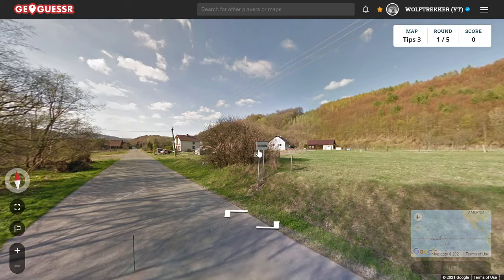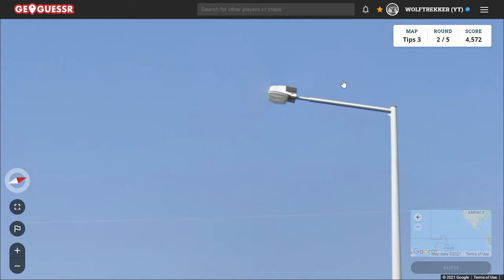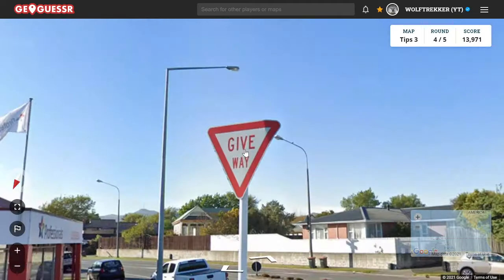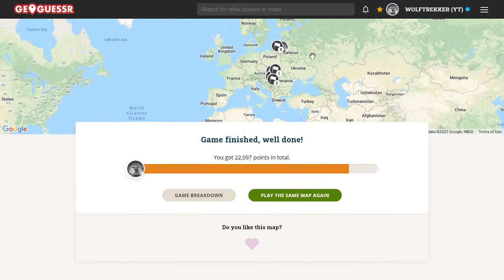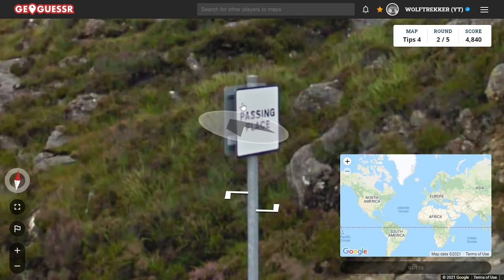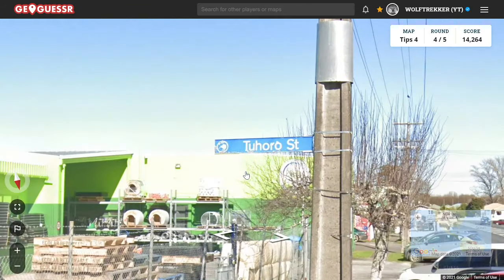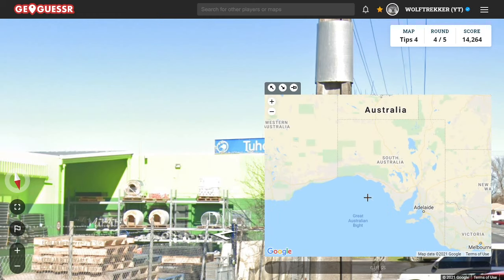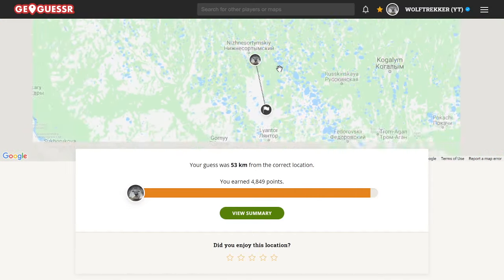10 More Sneaky Geoguessr Tips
My first tips video proved to be popular so I made another one! Here are 10 more sneaky Geoguessr tips to help improve your Geoguessr skills. I hope they come in useful. Let me know if you are interested to see more. I try to discuss things that I don't think are talked about much in other tip videos on YouTube or around on Twitch streams so that everyone can learn something. Enjoy!

I also do a Play Along Geoguessr series. There will be a video out on Tuesday where I play the challenges linked below. Anyone can play along.

A Balanced World NMPZ (S.A. Debre)